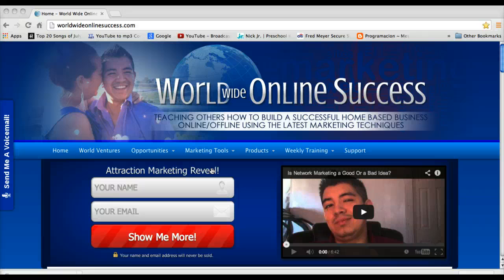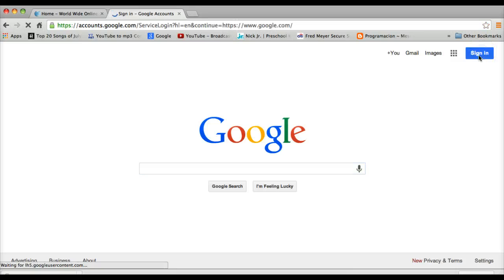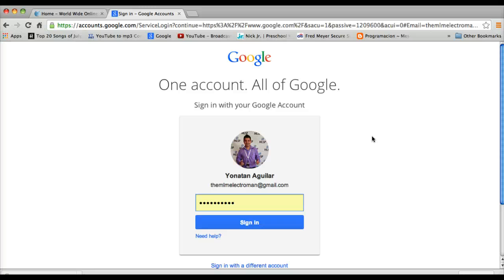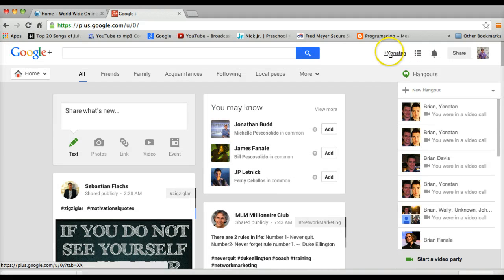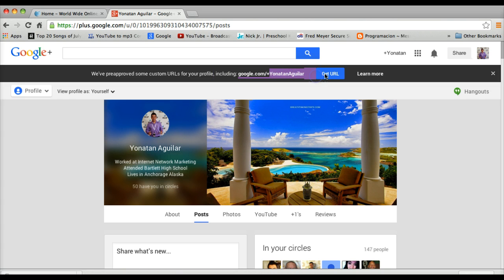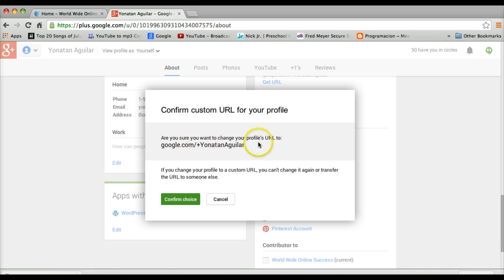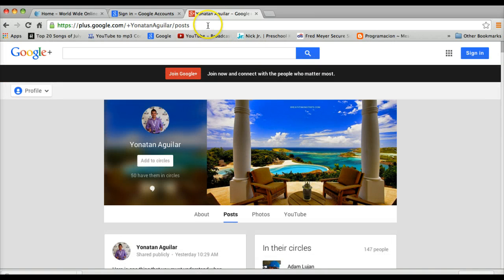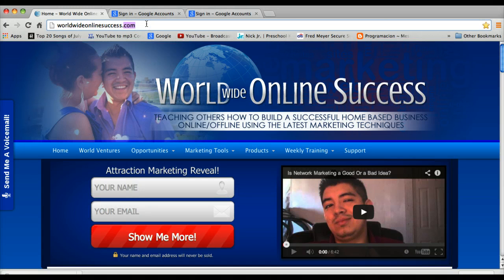Custom Google Plus URL - How to get a Custom URL for your Google+ account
How to get a Custom Google Plus URL.

This video shows you how to change your Google+ URL from being a bunch of numbers and letters that made no sense to an actual nice and neat URL that you'll like.

Having a custom URL in your pages is key. It helps you remember your links but it looks way more professional when you are advertising your links. Not to mention that your followers, customers or team will be able to actually remember your name and therefore type into the search engines and find you easily.

1:19 Google Custom URL
3:18 Custom URL for your profile
3:39 Choosing your Google+ URL
4:06 Confirming your Custom Google+ URL
4:49 Example of a custom Google + URL